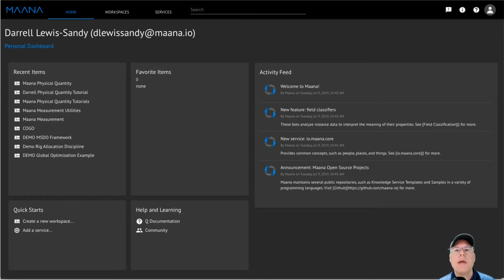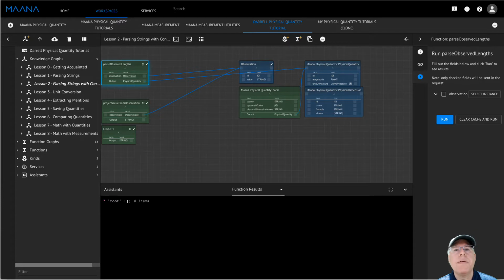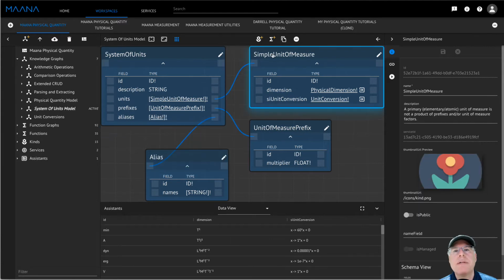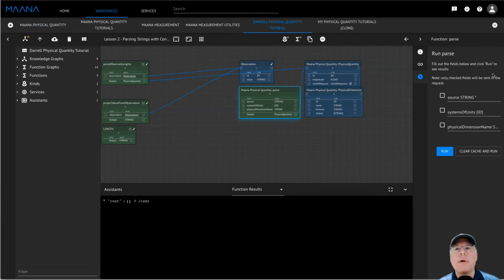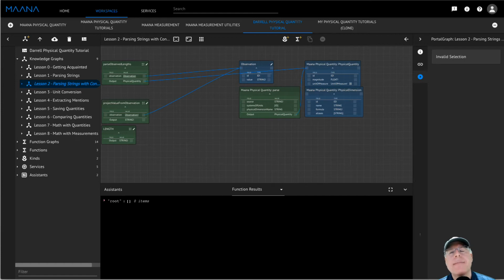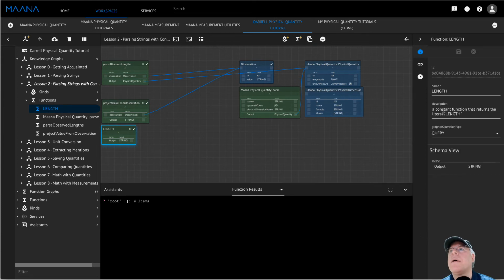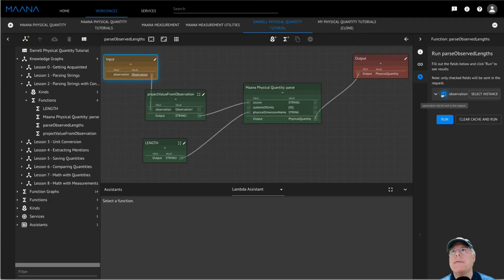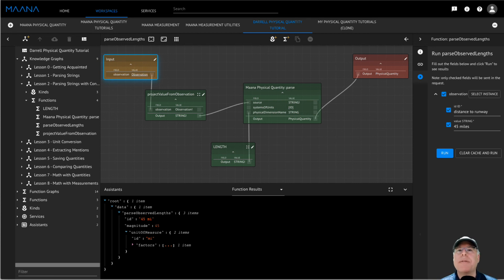Physical Quantity Tutorial: Lesson 2 - Parsing With Constraints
Learn to extract physical quantities from text using system of units and dimension specification.